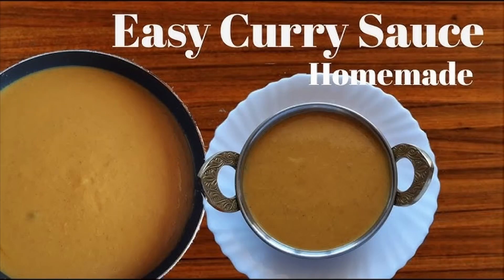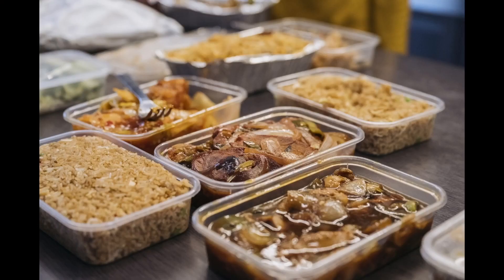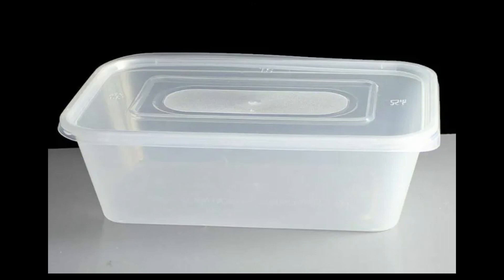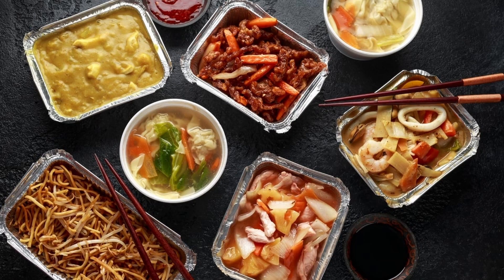HOMEMADE CURRY SAUCE 🍛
⏰ 8:00pm - HOMEMADE CURRY SAUCE 🍛
Curry sauce - I decided to learn how to make my own curry sauce to save money but also save on plastic tray waste. Every order from our local Chinese takeaway comes in plastic trays.. I’m sure they used to use foil trays that were fully recyclable. Anyway.. I nailed it… yum!

It’s about how it feels once you know, when you are fully aware of the crisis after connecting emotionally.
It’s another attempt to communicate the urgency - This clip has been taken from the Full Film.

-- I’ve been working on this since May.
-- Grab a brew & enjoy 36:23 minutes of how I see the world now I know the full extent of the global crisis we face.
-- Spot the film clip, comedy character or music you may recognise as I take you through my thoughts on the 24th of May 2023.
-- Another attempt to get this urgent situation communicated.